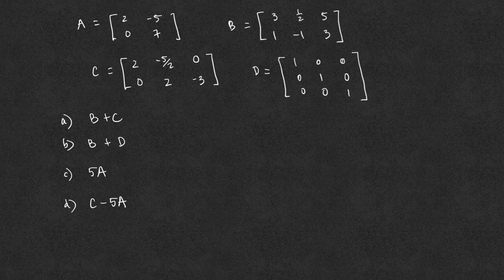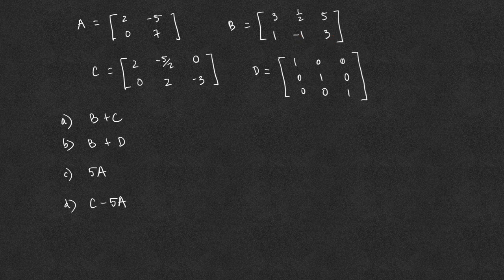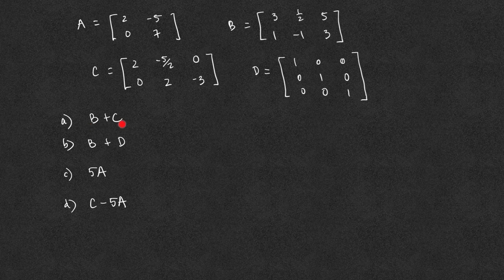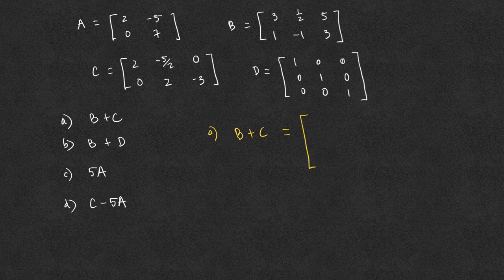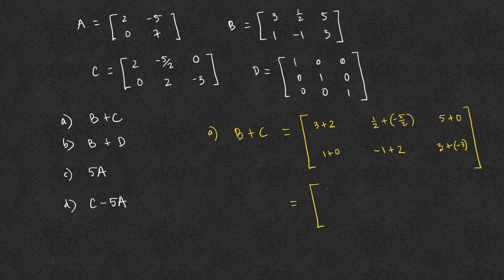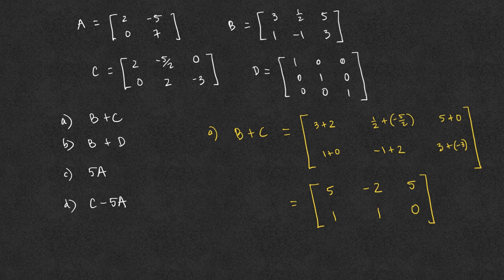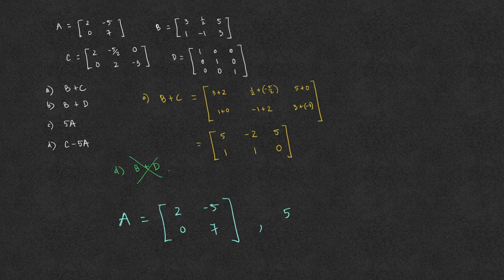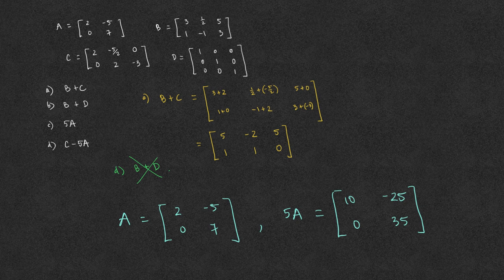M98s1004 Matrix operations